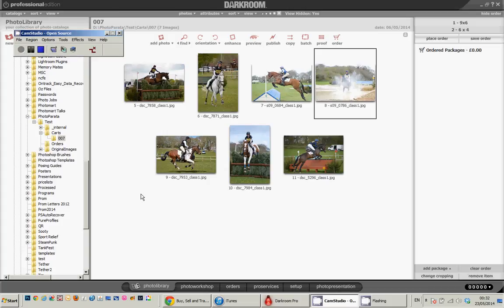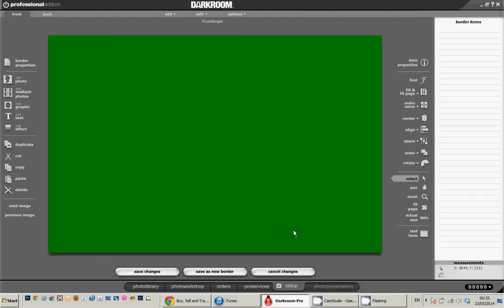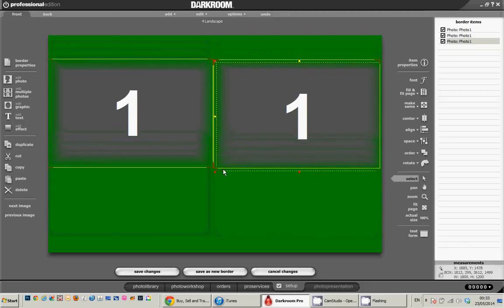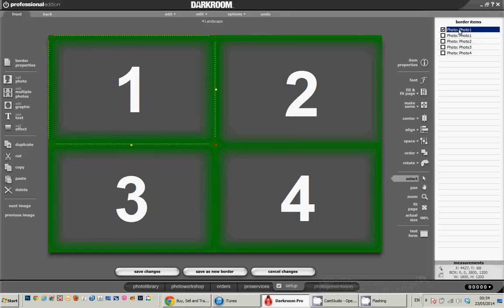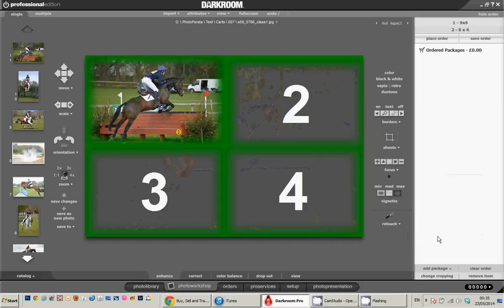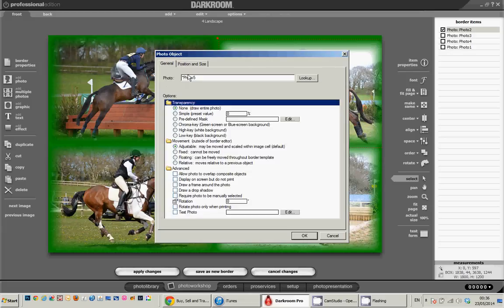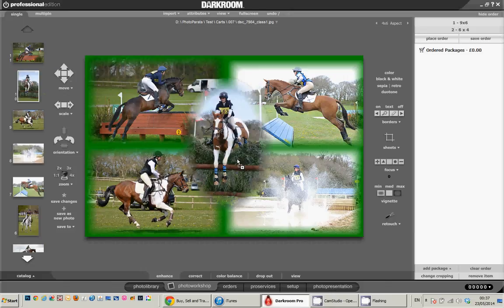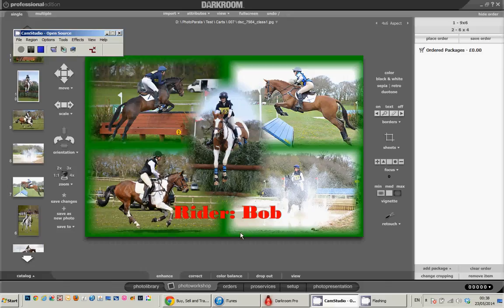Template in DarkRoom working with Photo Parata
Templates allow you to offer unique products that a customer can not produce themselves. It does not always have to be created in advance and the possibilities are vast